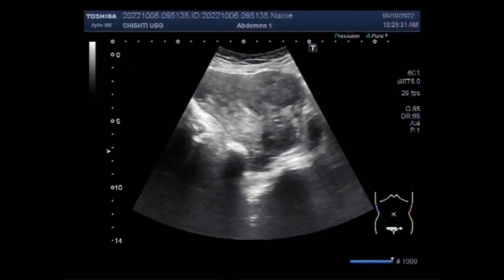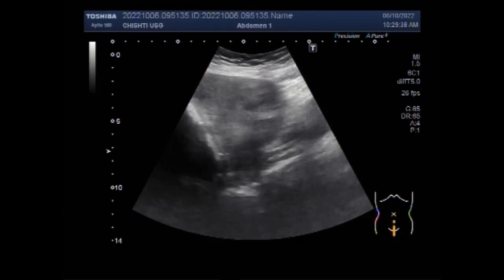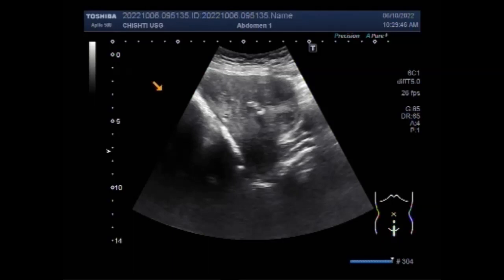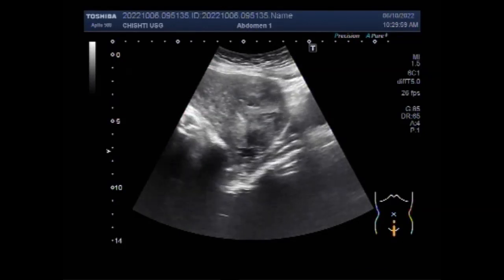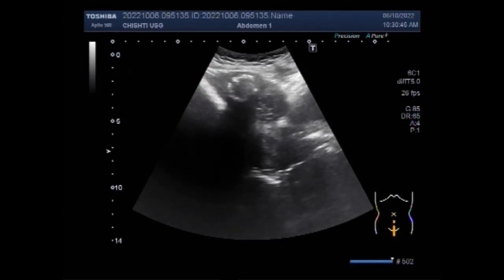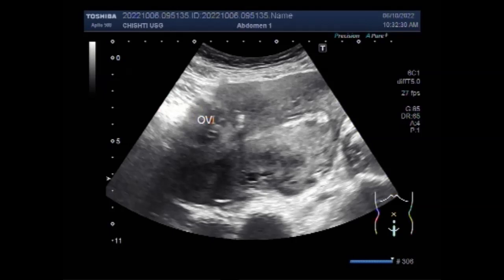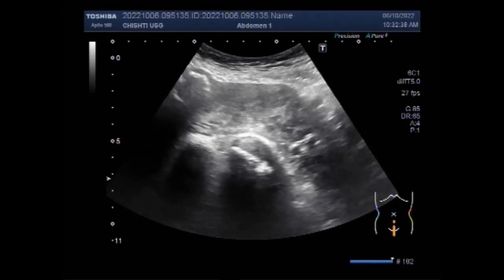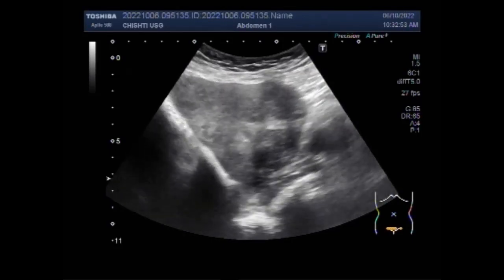Multiple Fibroids with one showing Calcification.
This video shows Multiple Fibroids with one showing Calcification.
Calcification is a process in which calcium builds up in body tissue, causing the tissue to harden. A calcified fibroid is a mass  ( fibroid ) reaching the final stage of degeneration, or cell death and calcium deposits develop on the remaining fibroid tissue. Fibroids are benign tumors that develop in or on the uterine walls. Fibroid degeneration is usually seen as a woman approaches menopause.
Calcified fibroids are different only because they typically have become larger than the blood supply that was attributed to the growth. Now that the blood supply has been compromised the tumor degenerates and may become smaller. In this process, calcium is produced, and leaves deposits on the mass. The fibroid is now calcified and has a somewhat grainy texture.
A large calcified fibroid can put pressure on the bladder or bowel, causing symptoms like frequent urination or constipation. In addition, calcified fibroids may act like common fibroids, causing abdominal pain, pressure, or other unpleasant symptoms.
Women usually experience an enlarged uterus when they are pregnant. Big or numerous fibroids can also cause the uterus to become enlarged. An enlarged uterus will cause you to feel bloated, full, or have sudden weight gain.
A myomectomy can be performed through an open incision, or in some cases, laparoscopically. Most experts believe that about 9-10 centimeters (about 4 inches) diameter is the largest size fibroid that should be removed laparoscopically.
                Calcification often produces no symptoms.

One of the main indicators of a degenerating fibroid is acute stabbing pain and swelling in the abdomen. The pain and swelling are caused by releasing chemicals from the fibroids as the cells die. Some women may also experience a fever.
Because they're typically not cancerous, you can decide whether or not you want to have them removed. You may not need surgery if your fibroids don't bother you. However, you might consider surgery if your fibroids cause: heavy menstrual bleeding.